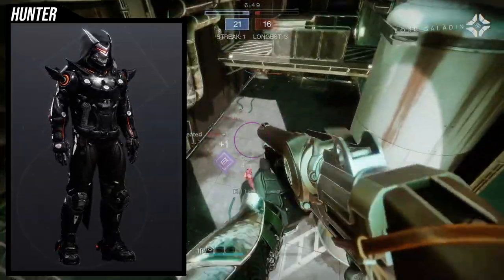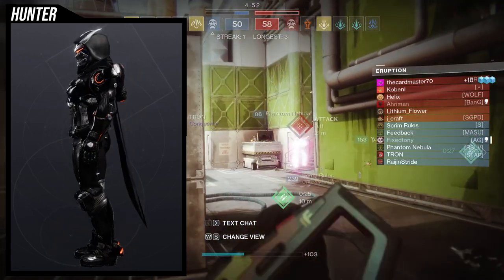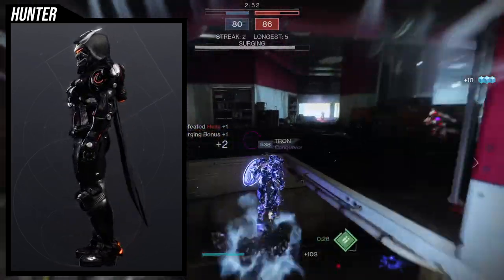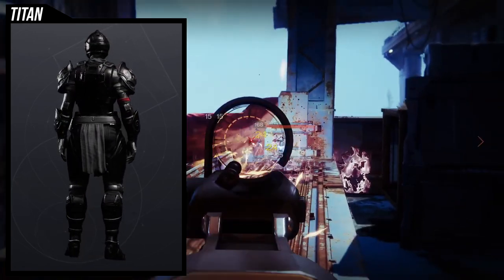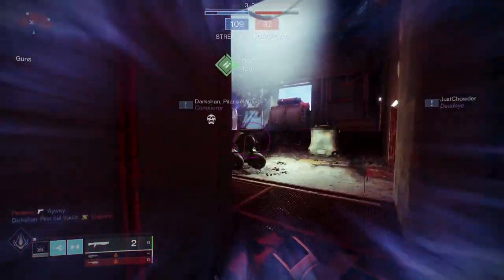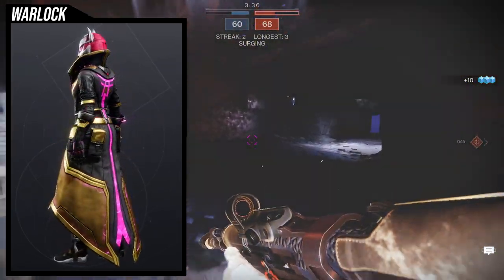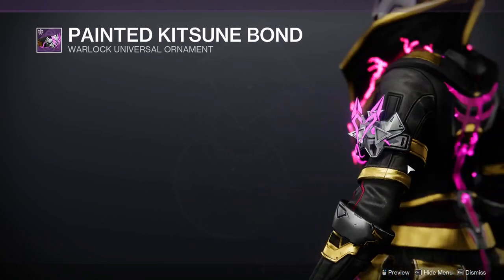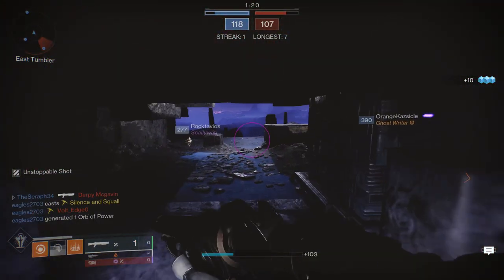Destiny 2: Fortnite Armor's Finally Done! | Season of the Plunder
Eververse finally dropped the last piece of the Fortnite armor and god damn is this armor amazing! Let me know what ya'll think in the comments below!

00:00 Intro
00:57 Eternal Vengeance
04:57 Shaders
05:37 Eternal Vengeance

05:58 Nightly Noire
06:37 Red stains never going away
06:52 Nightly Noire
07:28 Shaders
08:28 Nightly Noire

09:04 Painted Kitsune
11:04 Shaders
12:22 Why No Bond
14:12 Outro